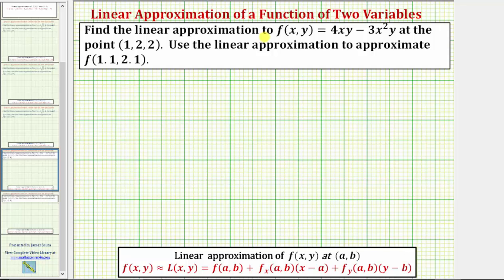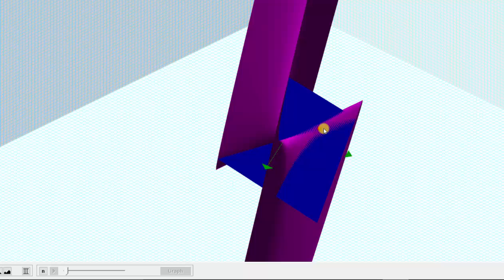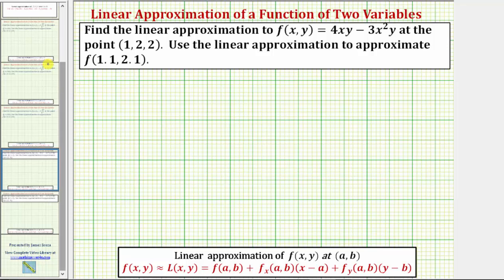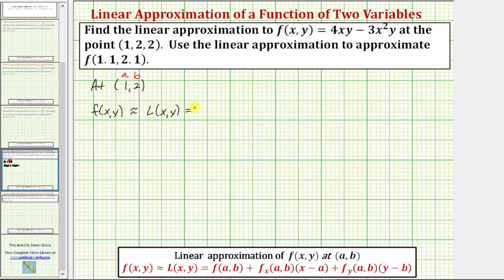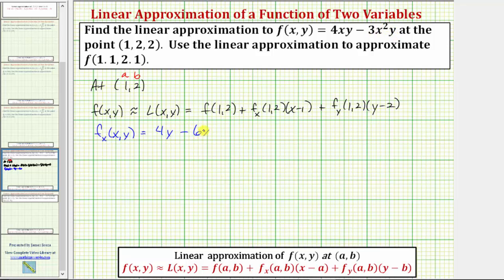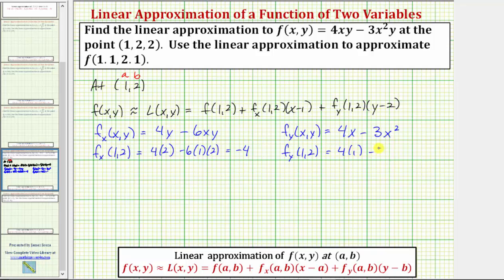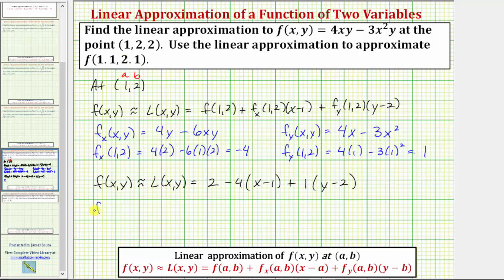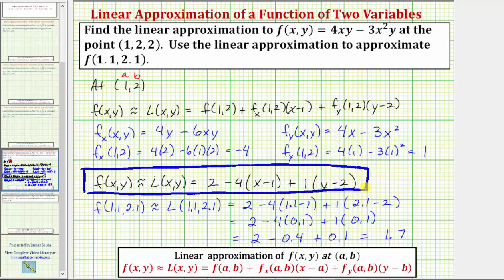Linear Approximation for a Function Value (Function of Two Variables)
This video explains how to approximate a function value using a tangent plane or a linear approximation.